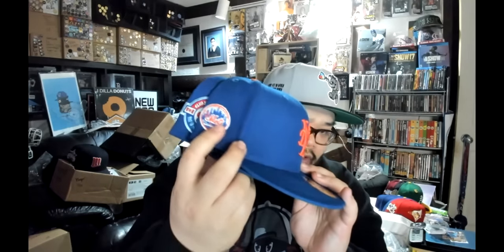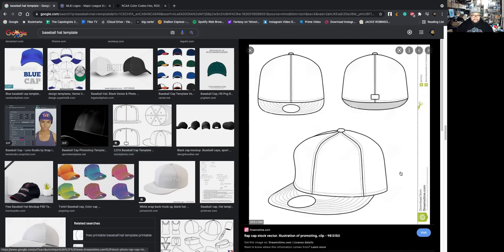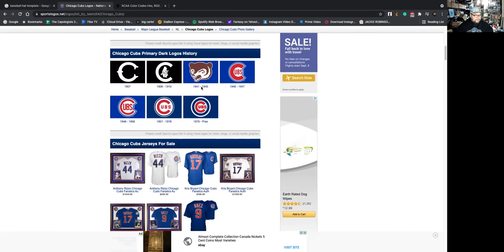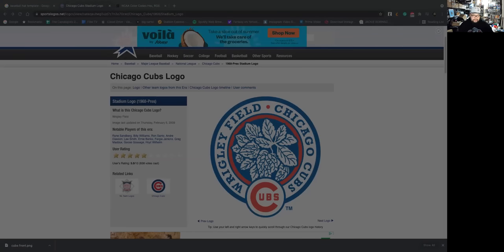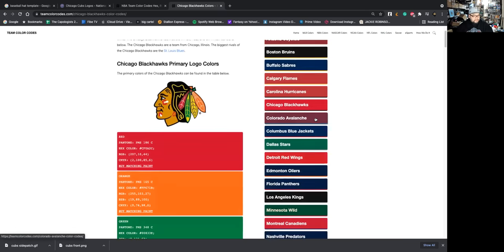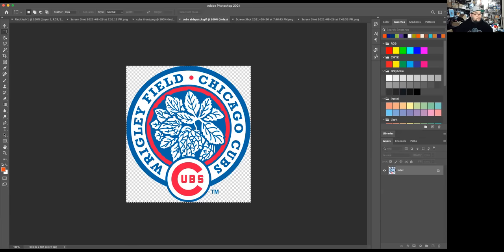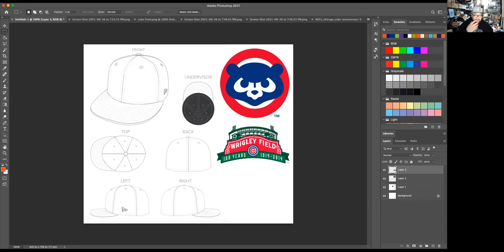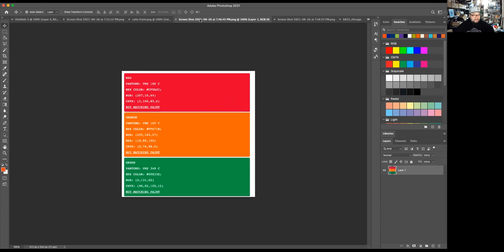HOW TO DESIGN A NEW ERA 59FIFTY FITTED HAT! Another Tutorial from the Pros!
Leon of Views from the Vault shares his take on how to mock up a New Era 59fifty fitted hat!  Wanna see how caps move from idea to creation at Hat Club, Lids, MyFitteds and others?  Well nows your chance to see!

Remember to join us and other fitted cap enthusiasts on the Fitted Hat Society (FHS) Facebook group

Stay Fitted!